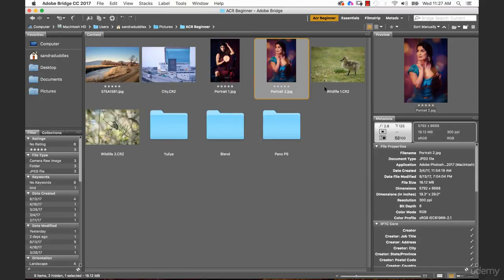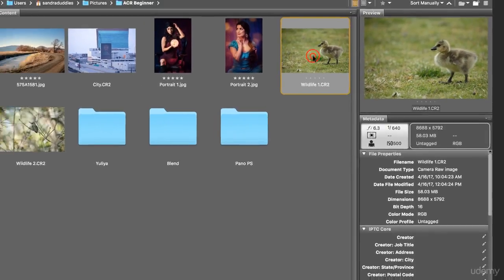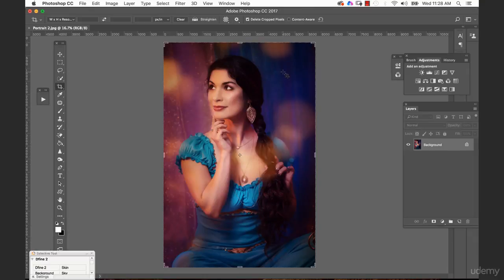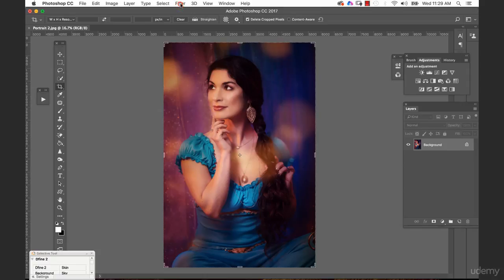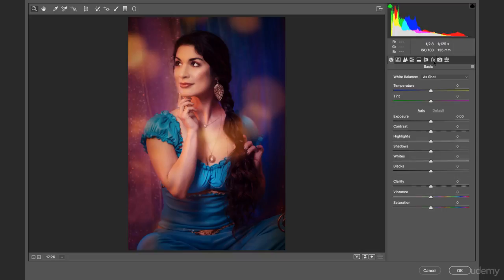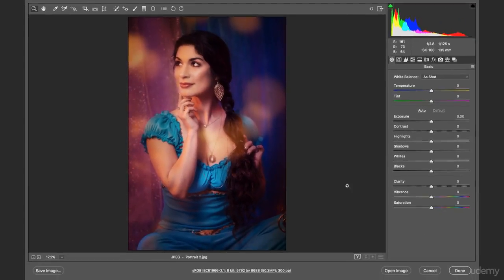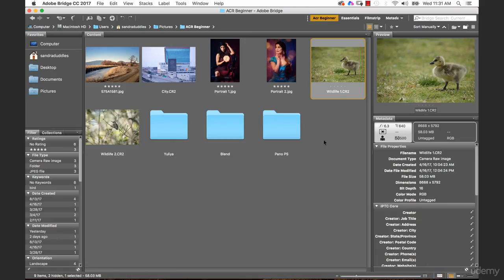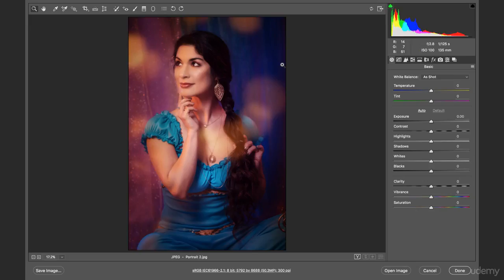1295440 18 Tip for First Time ACR Users How to Open ACR